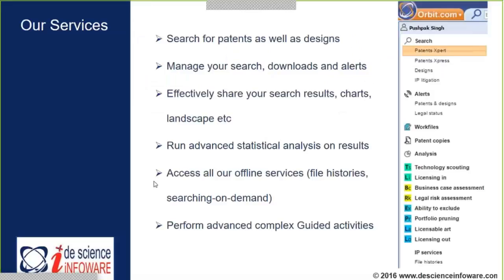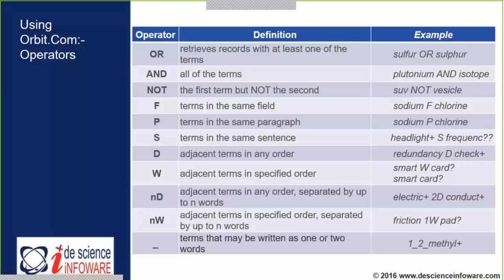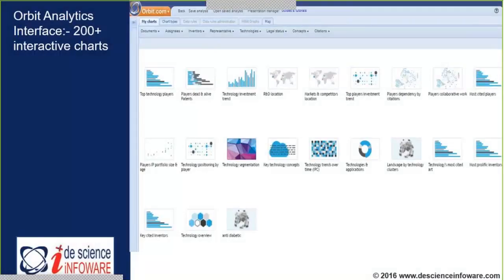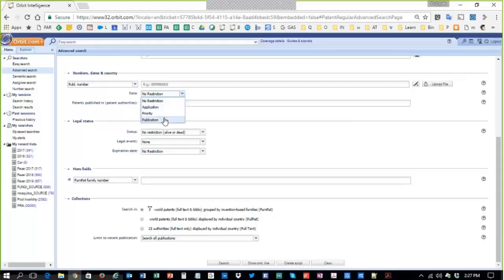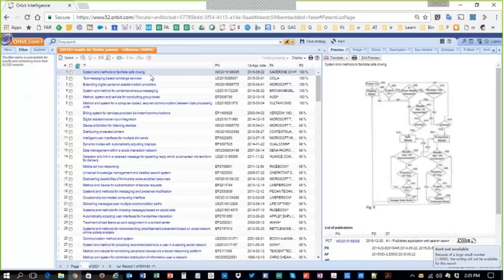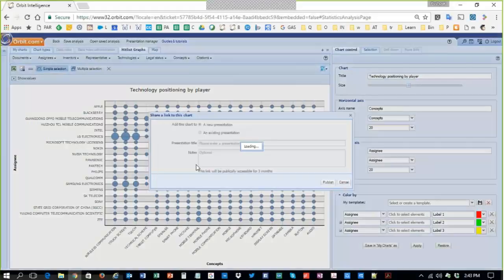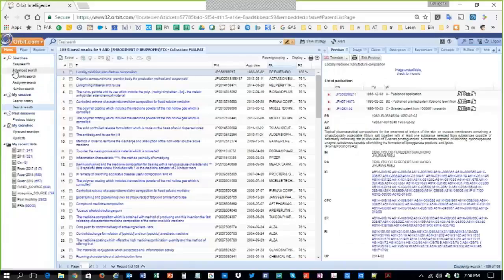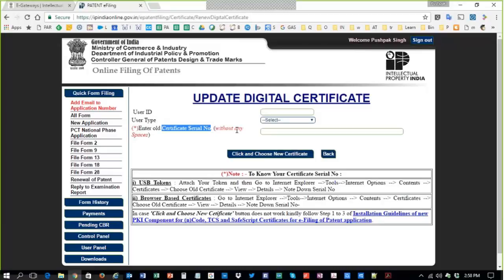Questel Orbit Demo: Basic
Very Basic Demo of Questel Orbit IP Intelligence Tool.